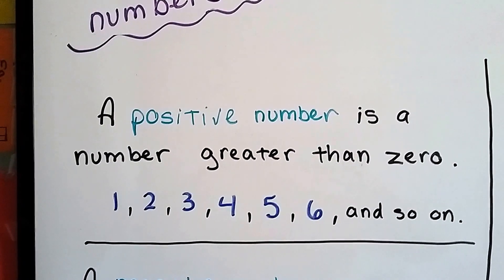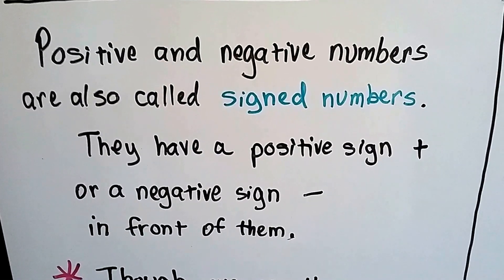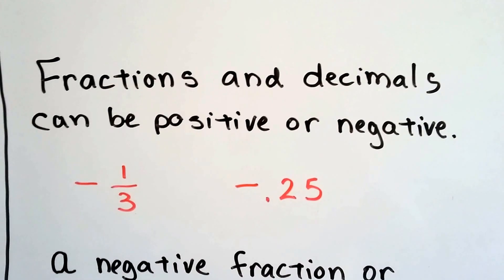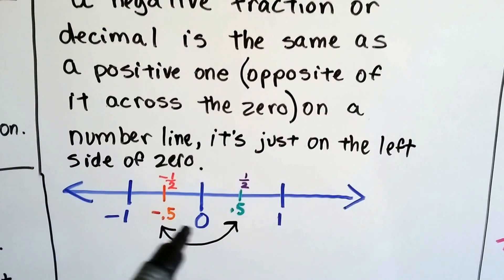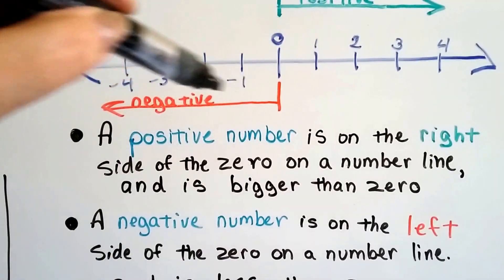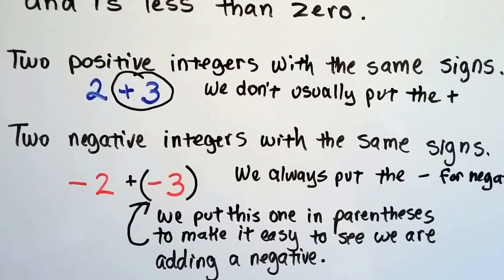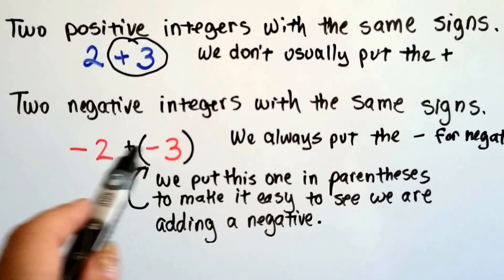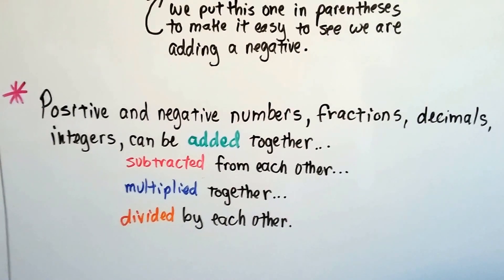Get ready for Algebra #2, Positive and negative numbers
An explanation of positive and negative numbers, including fractions and decimals. #2